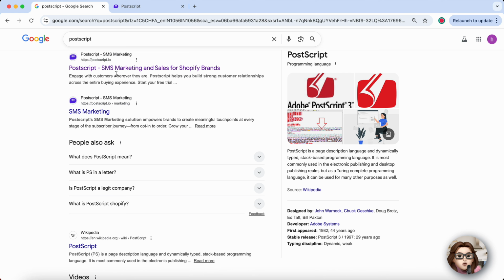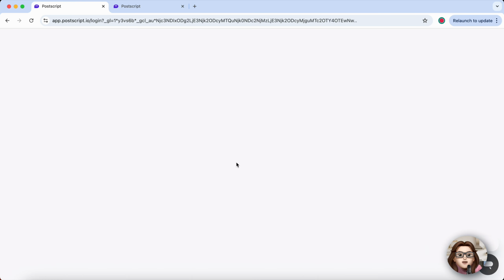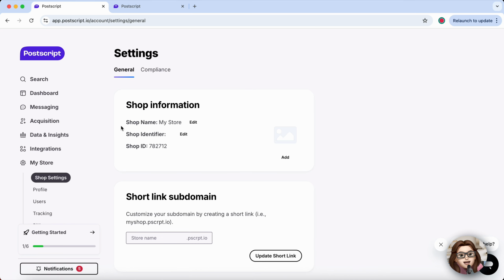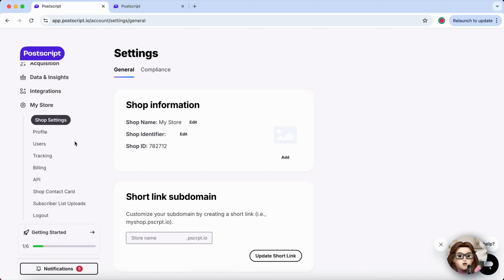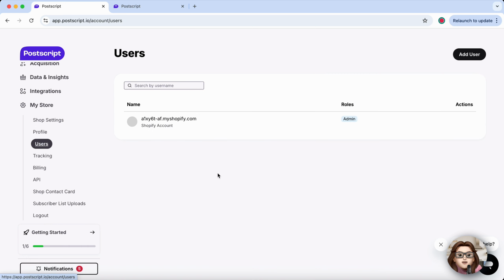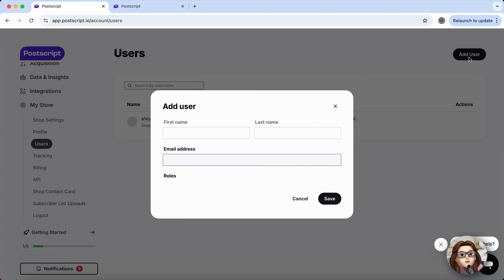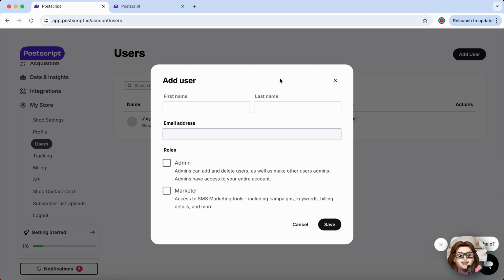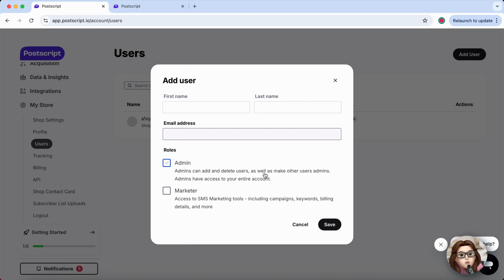How to Add a User to Postscript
In this video, you’ll learn how to add a user to Postscript so you can give team members access to manage SMS marketing, campaigns, flows, and analytics. Adding users correctly helps you collaborate efficiently while keeping the right level of control over your account.

We’ll walk through the full process using Postscript, showing you exactly where to go in the dashboard, how to invite a new user, and how to assign the correct permissions. This tutorial is perfect for beginners and requires no technical knowledge.

You’ll learn how Postscript user roles work, including what access different team members get based on their role. We’ll also explain how to invite users via email, what the invited user sees when they accept the invitation, and how to manage or remove users later if needed.

This guide is ideal for Shopify store owners, ecommerce managers, marketing teams, agencies, and virtual assistants who are working together on SMS marketing campaigns. Whether you want to give access to a marketer, customer support agent, or agency partner, Postscript makes it easy to control permissions securely.

By the end of this video, you’ll know how to:
• Add a new user in Postscript
• Assign user roles and permissions
• Send and manage user invitations
• Edit or remove users from your account
• Avoid common permission and access issues

We’ll also share best practices for team management, security, and keeping your Postscript account organized as your business grows.

If you want smooth collaboration and proper access control in your SMS marketing setup, this step-by-step Postscript tutorial will show you exactly how to add users the right way.

This video shows you How to Add a User to Postscript Easily! Watch this Video till the end to learn How to Add a User to Postscript.

Were you able to figure out How to Add a User to Postscript? Share this with your friends who want How to Add a User to Postscript.

Problem Solved in this Video-:

What Do you Think of How to Add a User to Postscript?